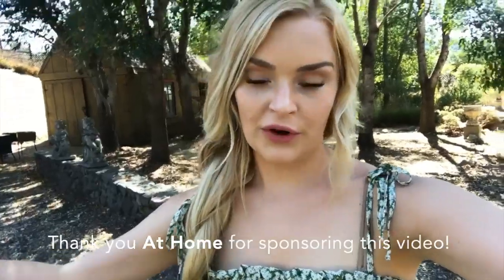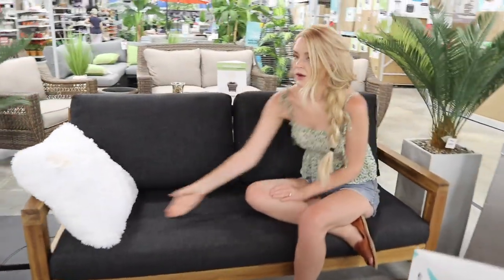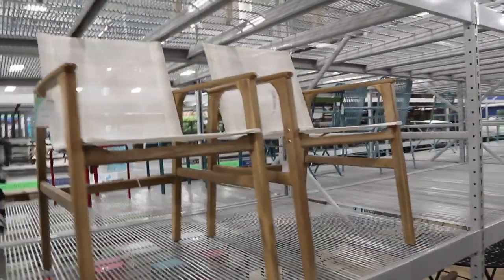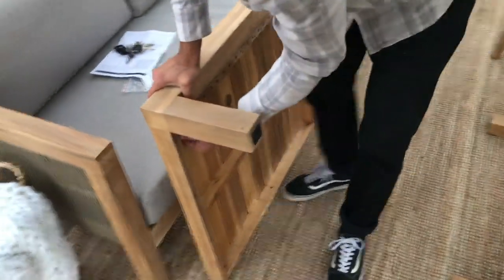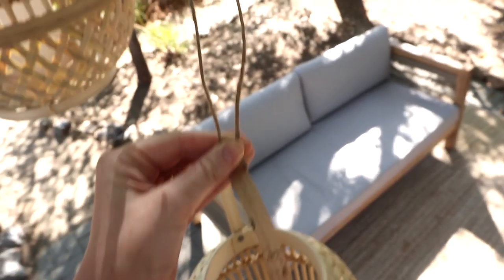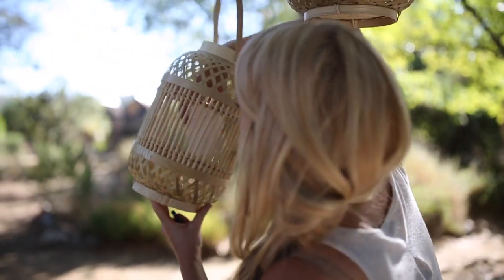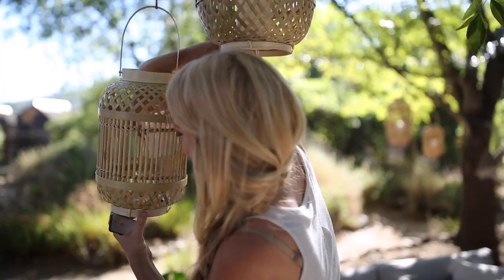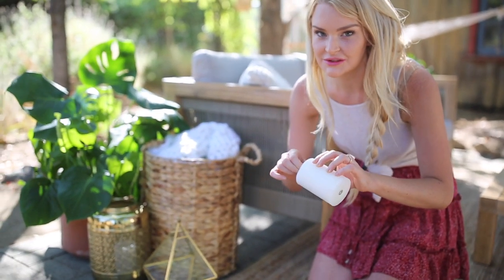HOW TO STYLE YOUR OUTDOOR PATIO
creating a cozy outside patio with all At Home products

Cottonwood White Ella Chunk Knit Throw 50 x 60-in.